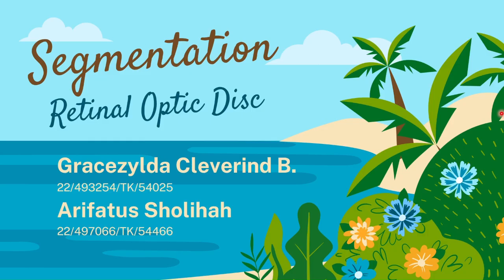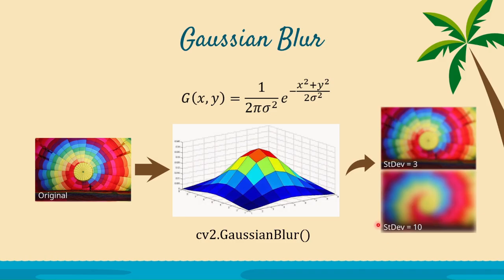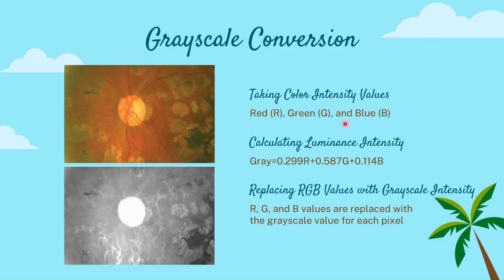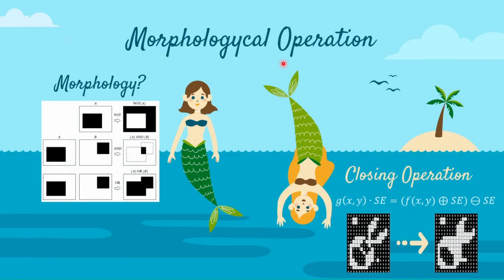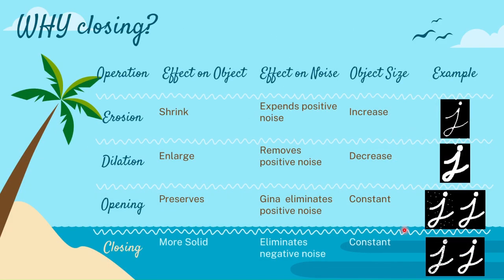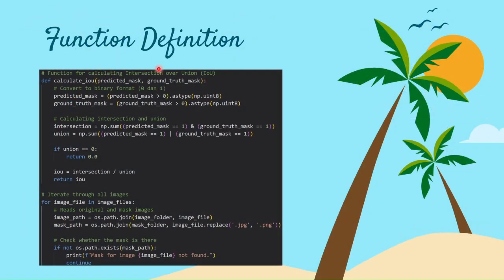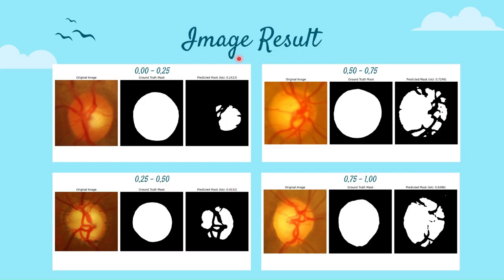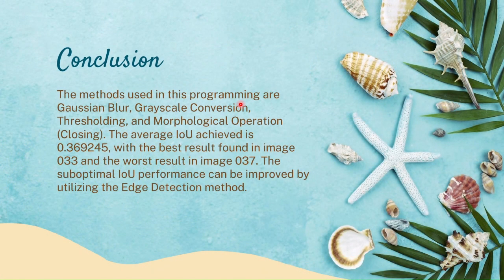Kelompok 5 Video Presentasi TPM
Retinal Optic Disc Image Segmentation